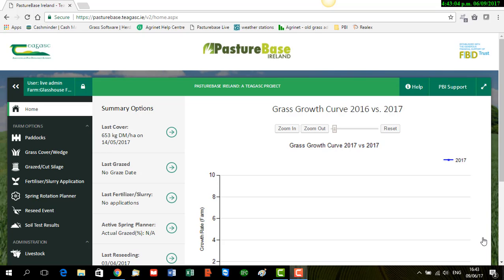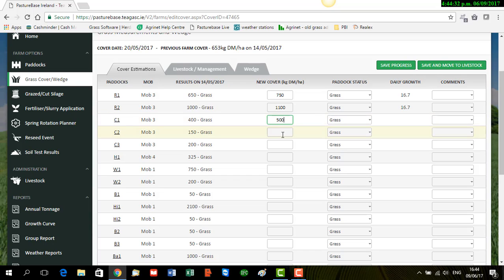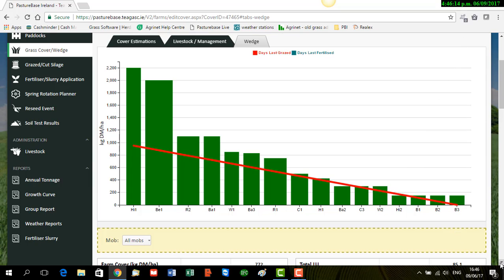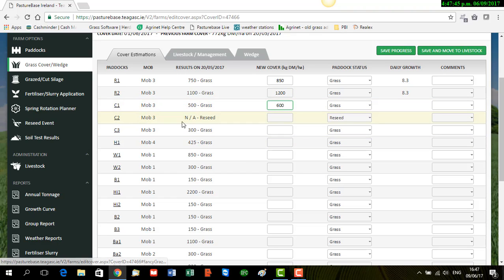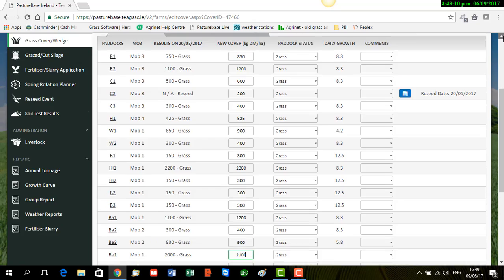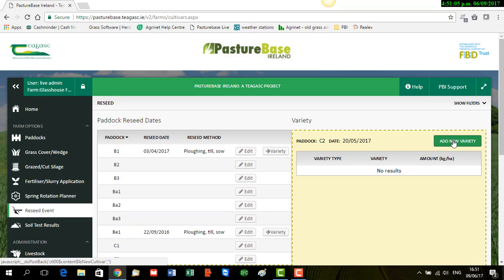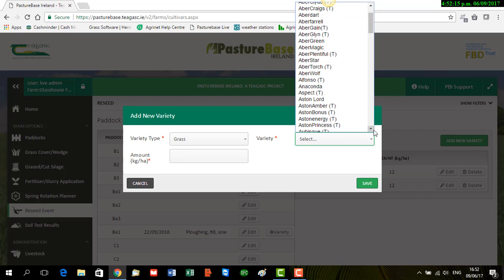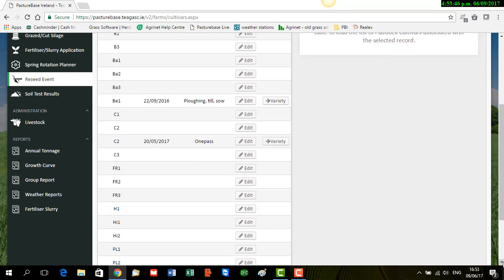PastureBase Ireland Reseed Video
Describes how to record a reseed event